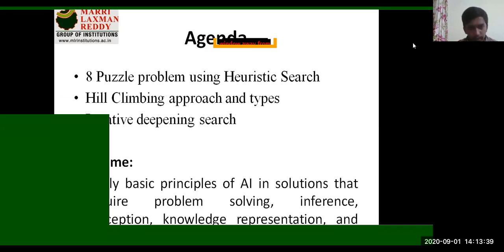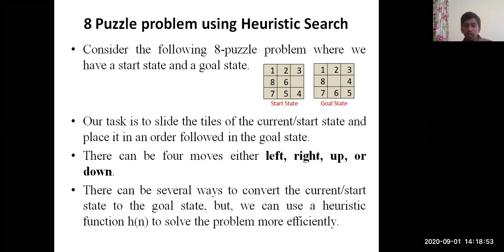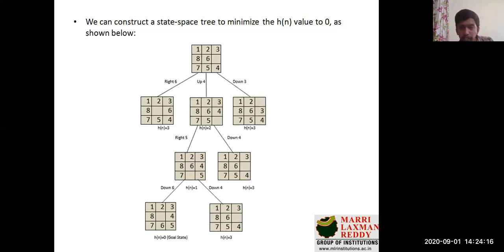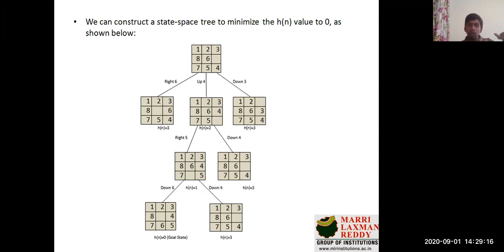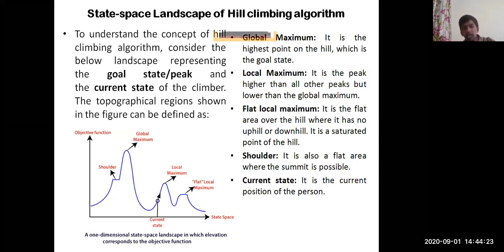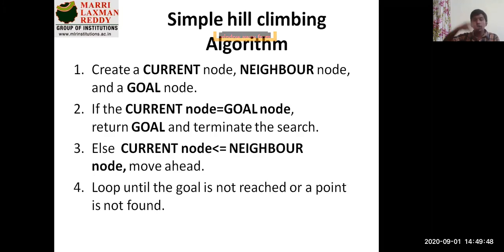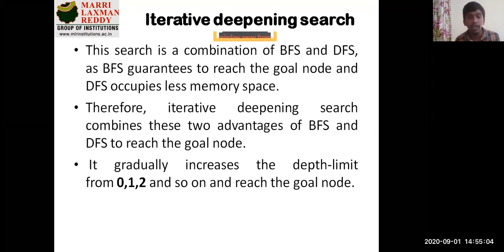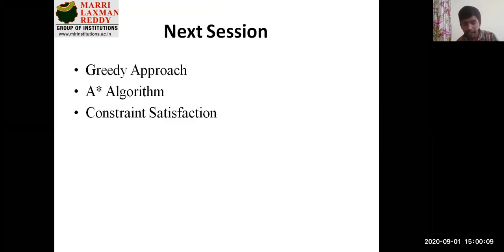8 Puzzle using Heuristic Approach, Hill Climbing Algorithm, Iterative Deepening Algorithm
Contents taken from Google images.